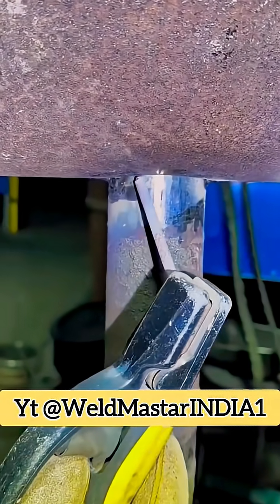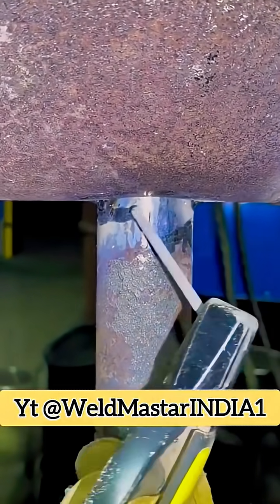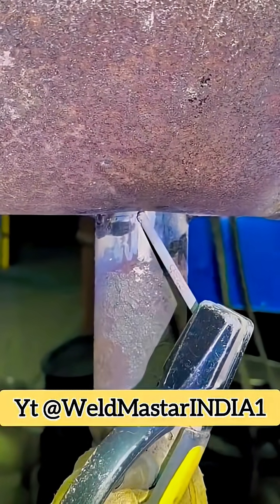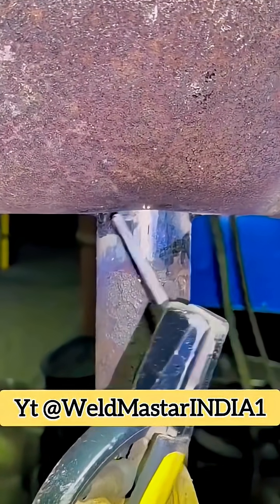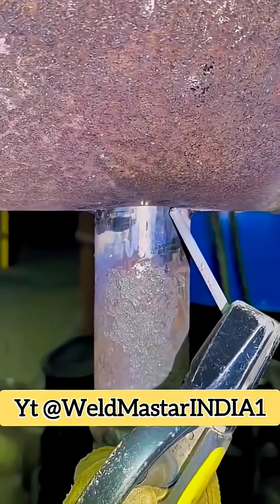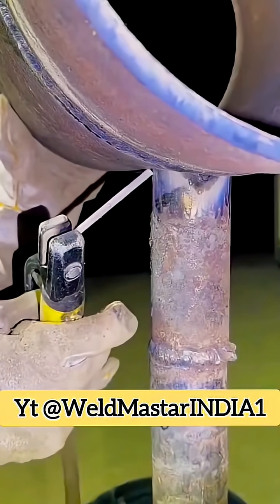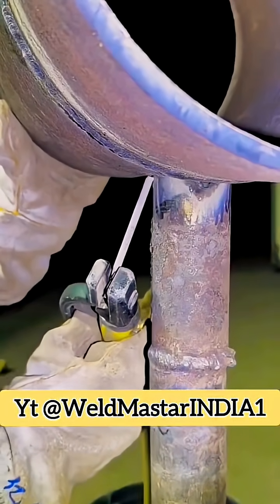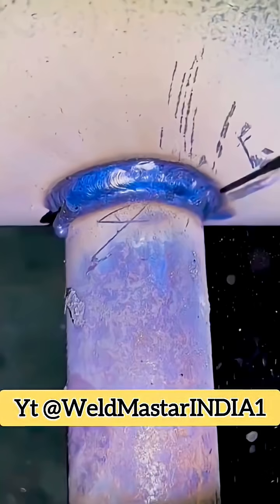5G Socket Welding Upgrade,Double-Face Socket Welding Tips🔥 E4315 Electrode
Is socket welding too easy? Today we’re taking it up a level with double-face socket welding!
We’re using the E4315 electrode, moving in a straight line the whole way—no complicated weaving needed.

👉 Key Points:

Hold the rod tilted back about 60°, keeping about a 30° angle with the lower pipe

Use the arc to hold the molten pool and prevent dripping

Make sure the flux coating fully covers the weld pad to avoid slag runs

This is a must-learn technique to level up your welding skills. Welders, let’s get to it .